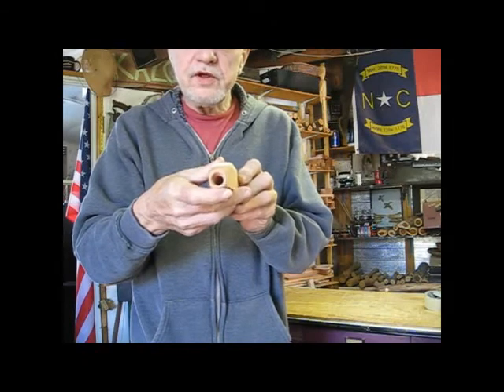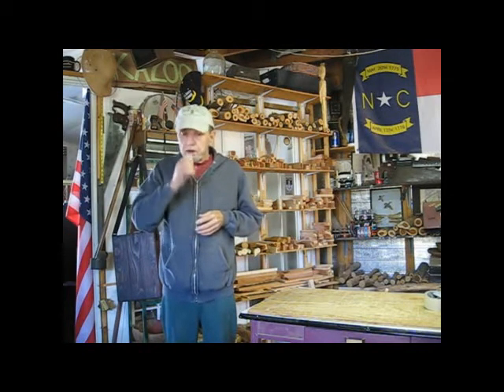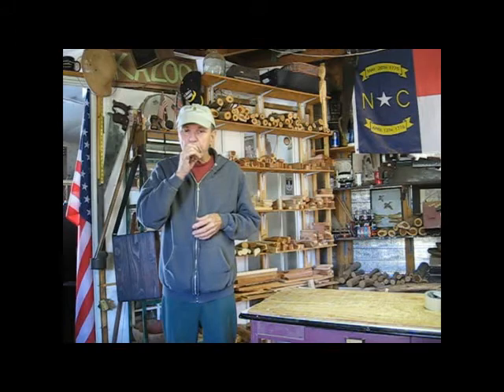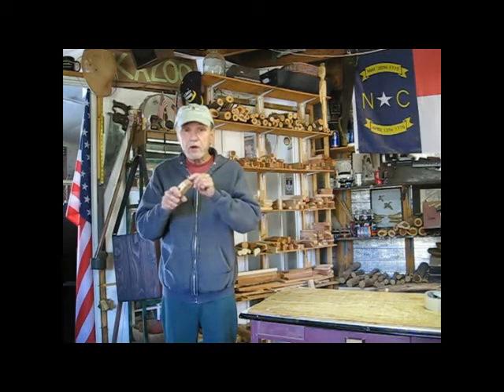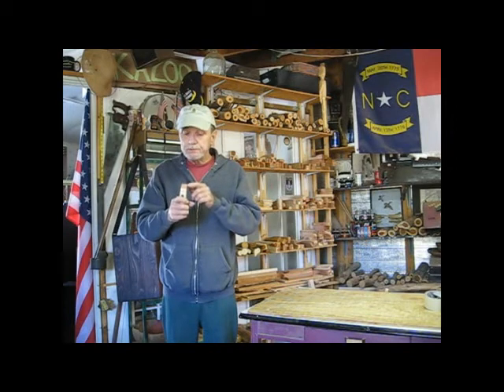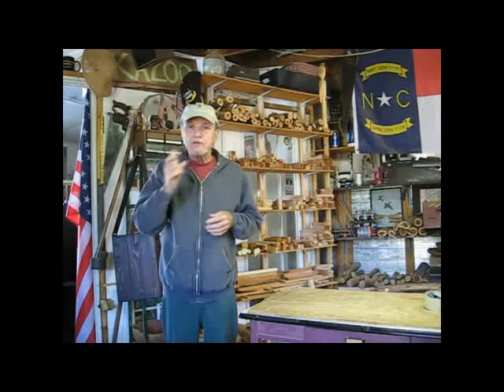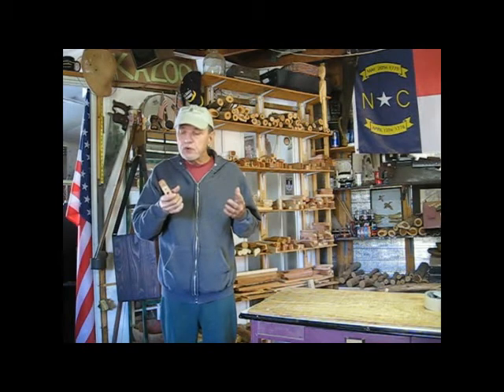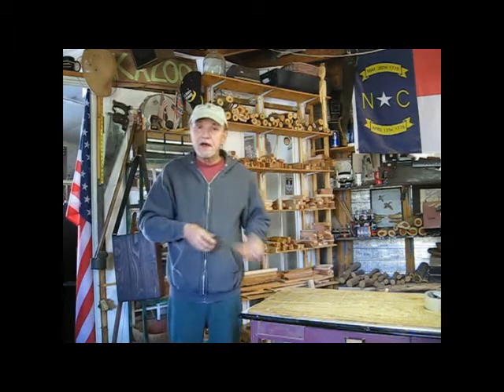Spirit Chaser Demonstration (Rough In)